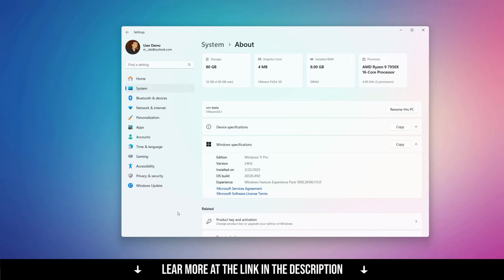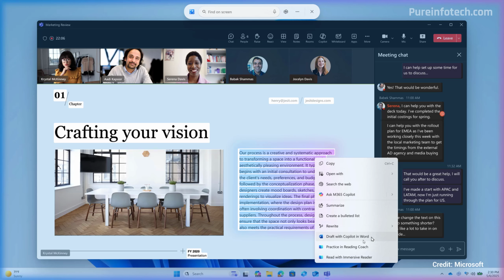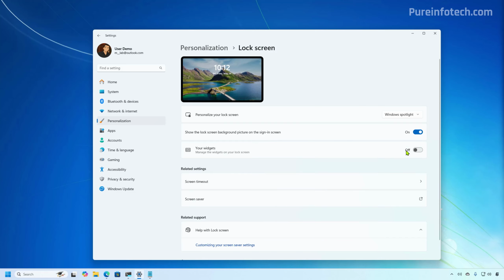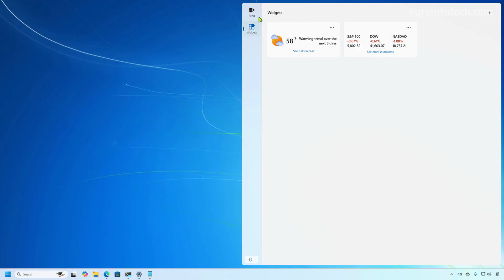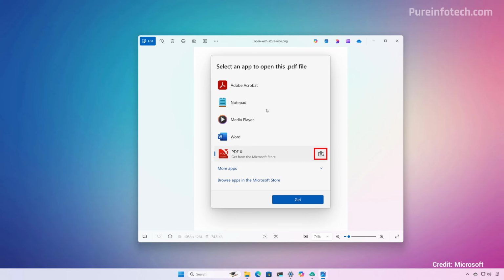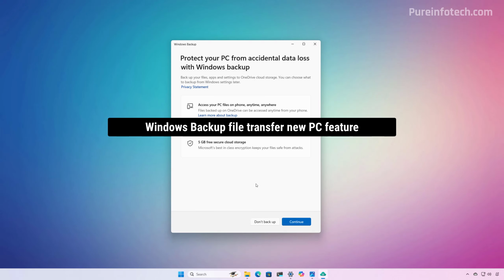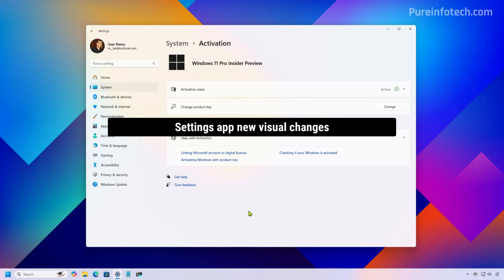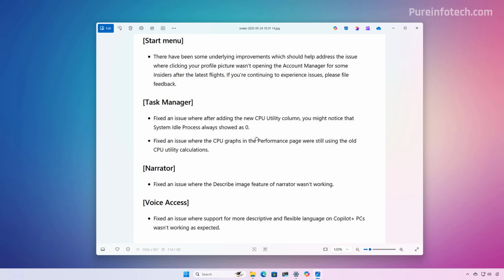Windows 11 build 26120.4161 (KB5058515): New features and changes – Beta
See ➡️ Build 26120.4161 (KB5058515) for Windows 11 hands-on with new Click to Do changes, Lock Screen Widgets customization, new Widgets layout, Open With menu with promotions, new files transfer to another PC features, and more.

00:00 – Intro to Build 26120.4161
00:18 – Subscribe to support channel
00:32 – Draft with Copilot in Word
00:51 – Lock Screen Widgets customization
01:19 – Widgets dashboard new layout
01:51 – Open With menu with Store promotions
02:26 – File transfer from old to new PC
03:17 – Settings app new visual changes
03:35 – Other fixes and changes
04:10 – Outro